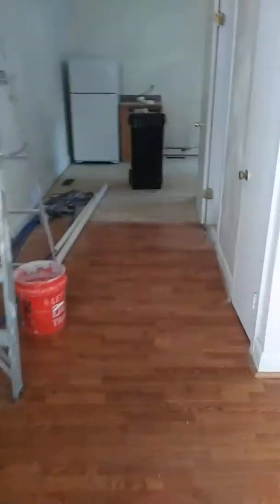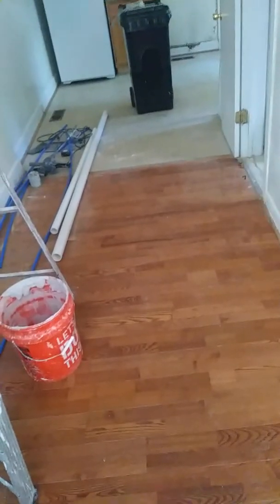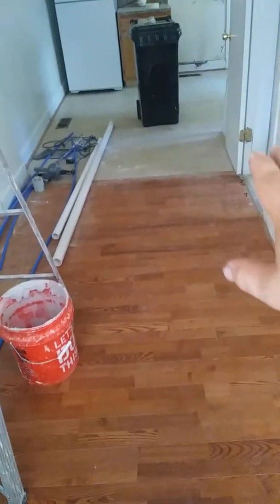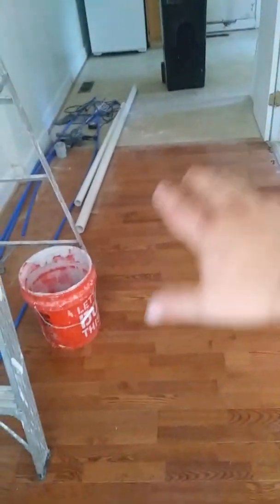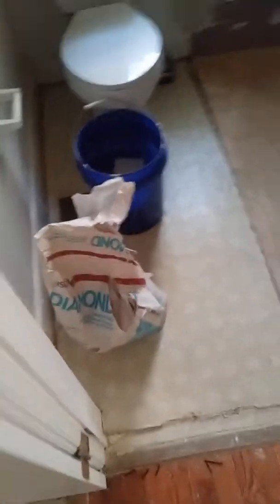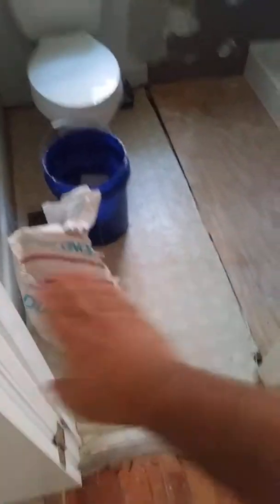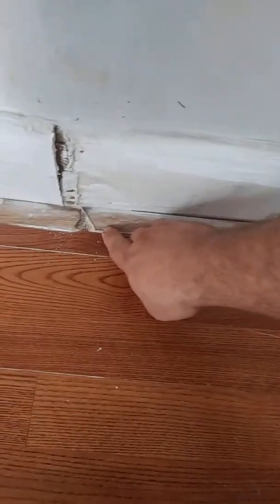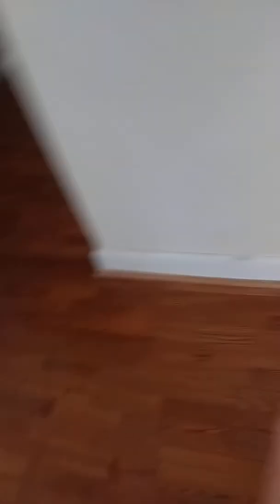July 3, 2018